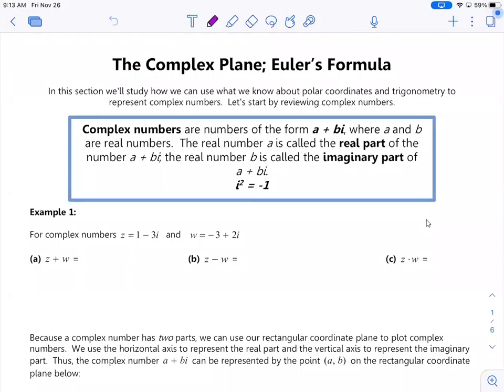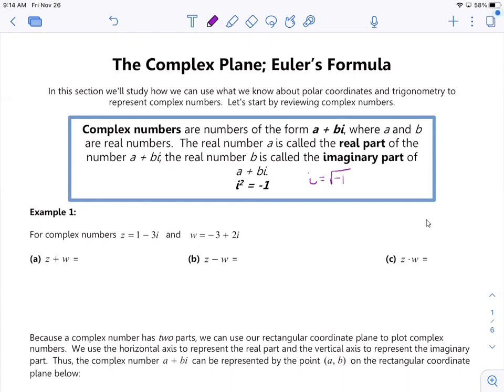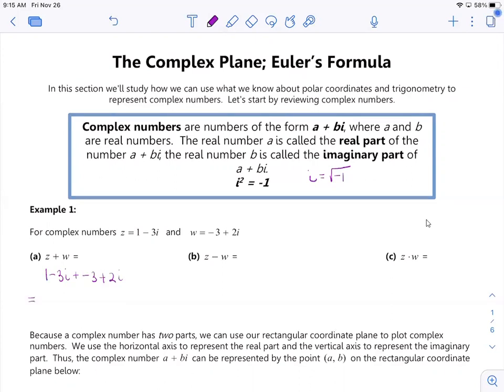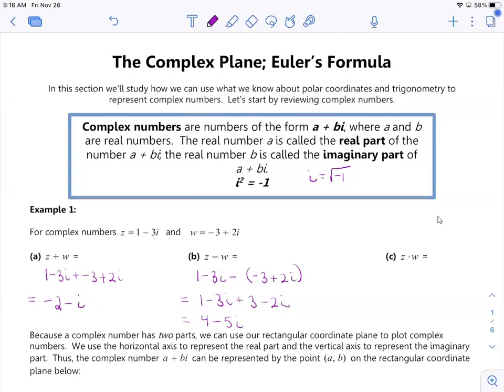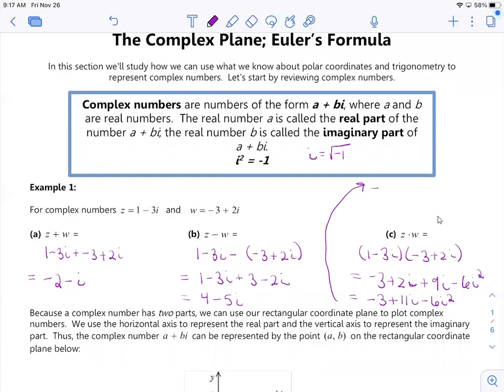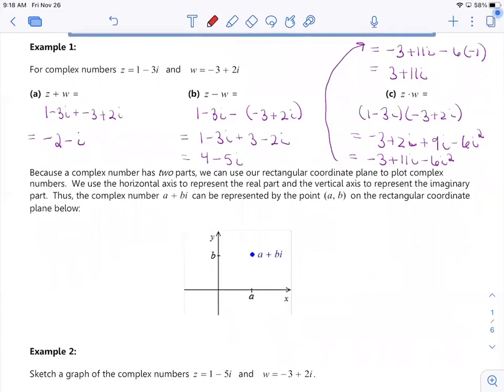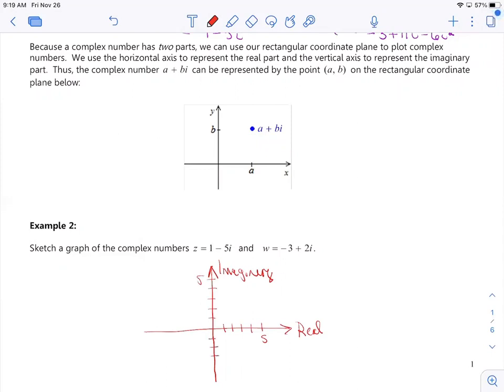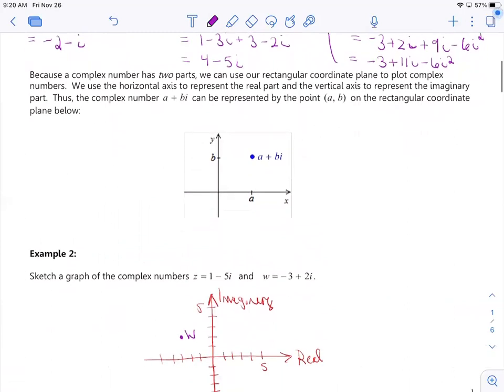Intro to Complex Numbers